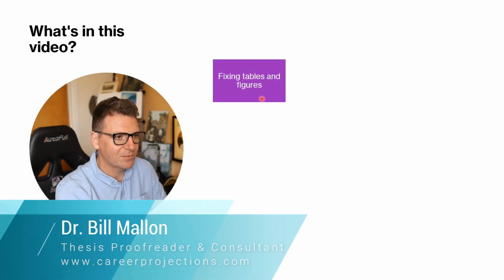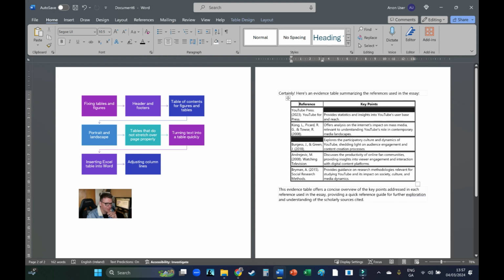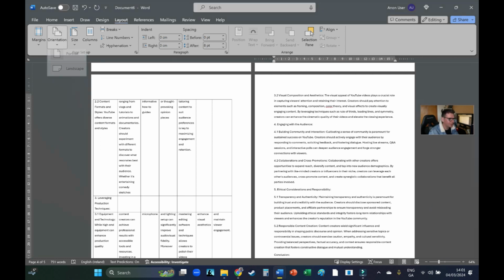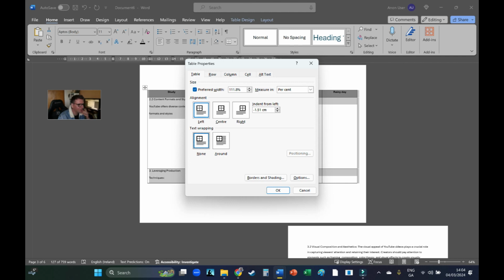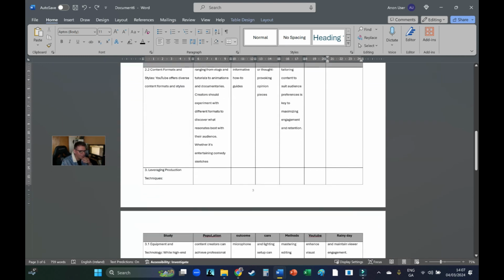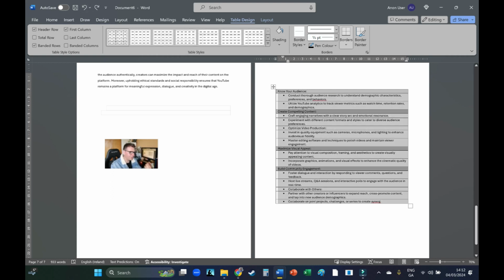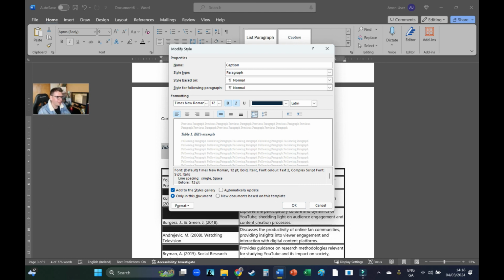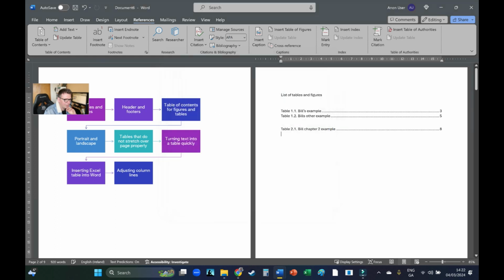How to Format - Tables and Figures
Welcome to the second of a five part series on formatting for your essay and thesis.